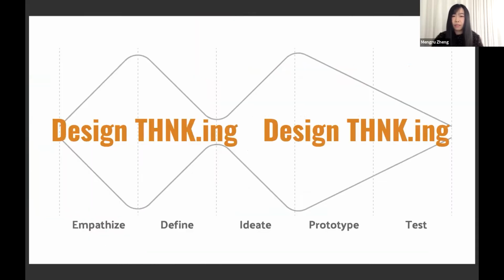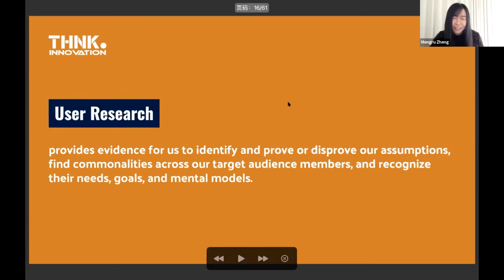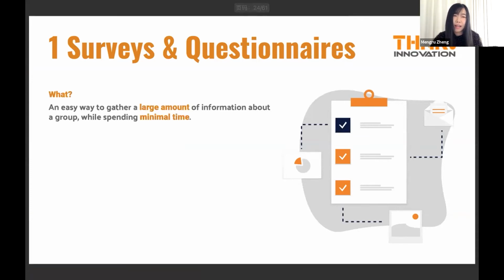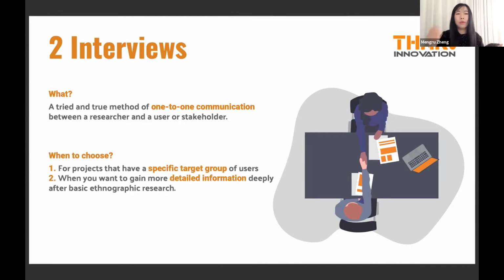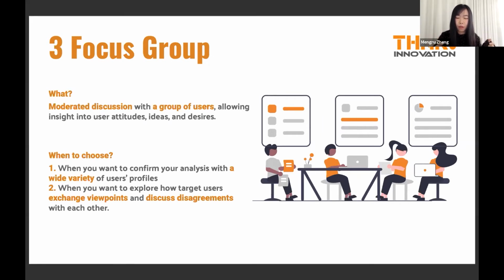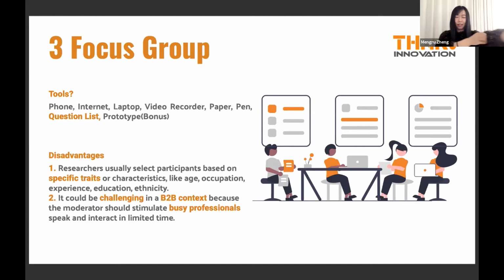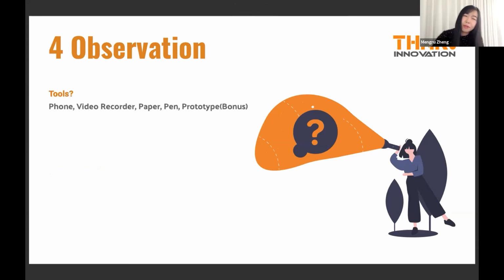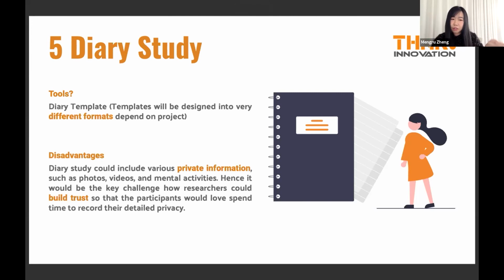Beginner's Guide to User Research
Presenter: Mengru Zheng | Product Designer at THNK.innovation

Knowing your target group is always paramount for a valuable product-service contributing to people’s life and experience. In this session, we will share some beginner-friendly methods in user research, for people who pursue actionable insight and user-friendly product & service with empathy.

- Why do we need User Research?
- Difference between Quantitative Data and Qualitative Data
- Useful methods for starters

Please join us to attend more events like this. There are Silicon Beach Meetup communities in Sydney, Brisbane, Adelaide, Darwin, Launceston, Geelong, Ballarat & Perth - look them up and join your nearest Silicon Beach. None in your city. Get in touch with us and let’s co-create a Silicon Beach in your city!